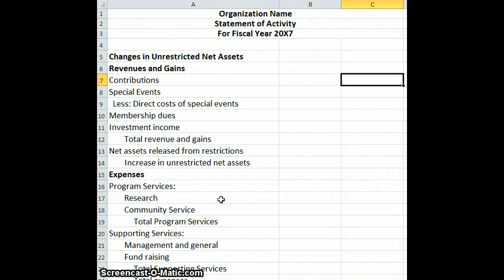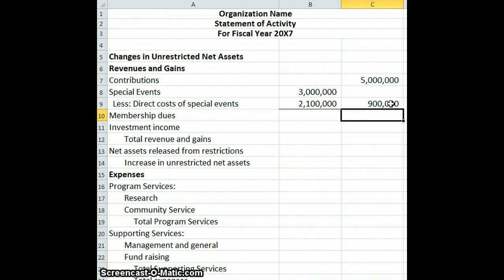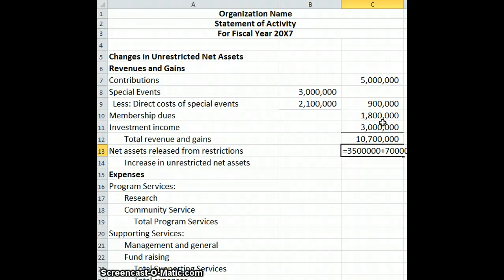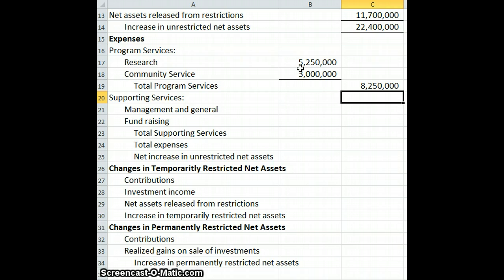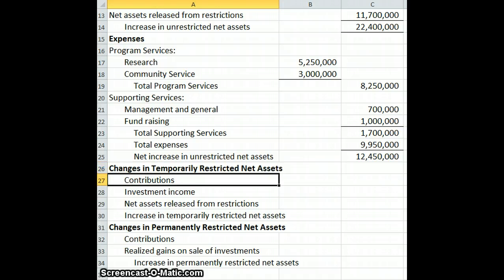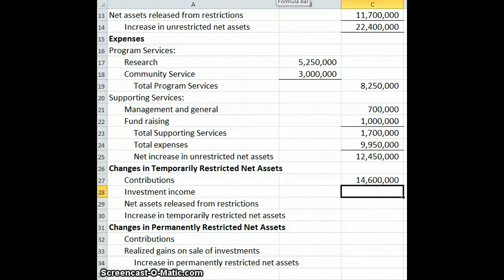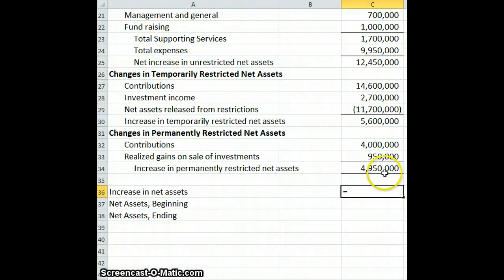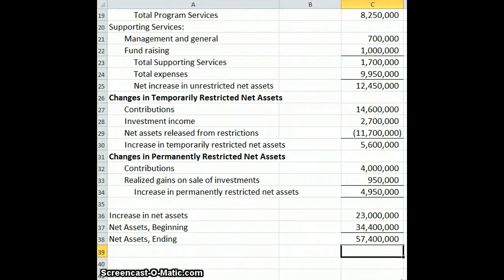Statment of Activities Non-Profit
Statement of Activities for a Non-Profit